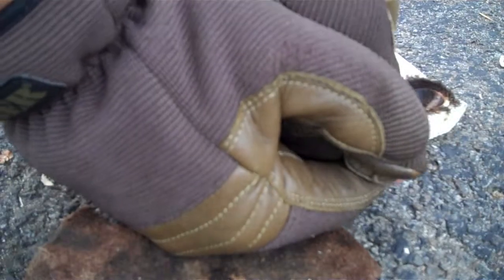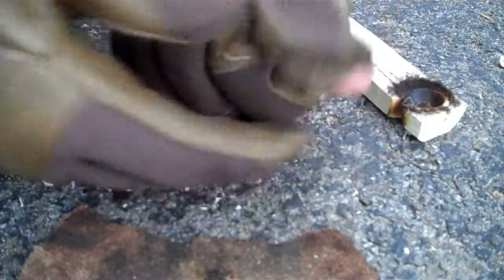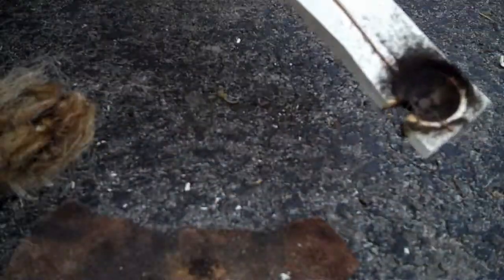Striped Maple on Striped Maple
Friction fire Tuesday